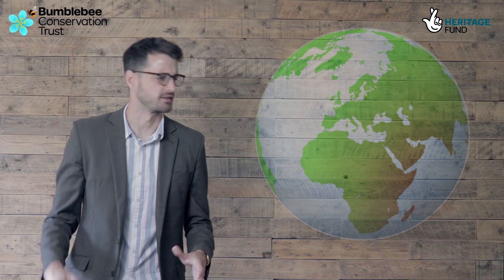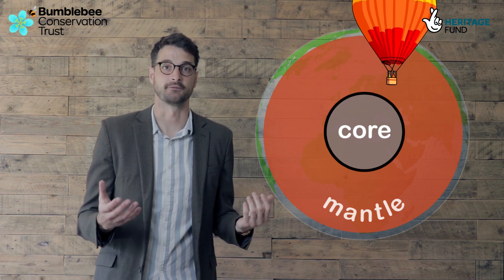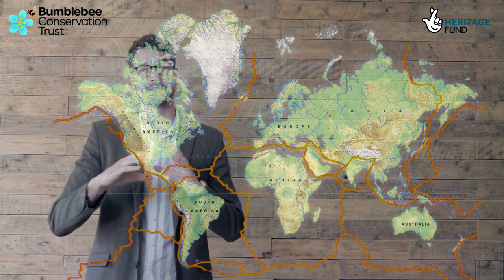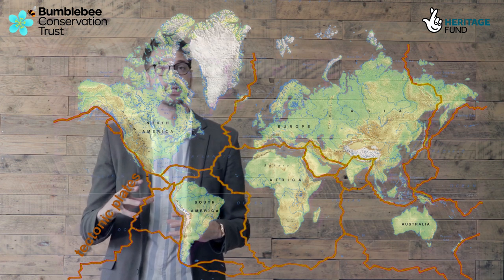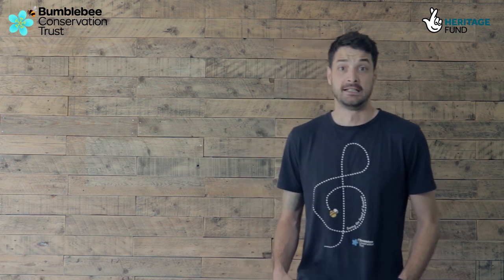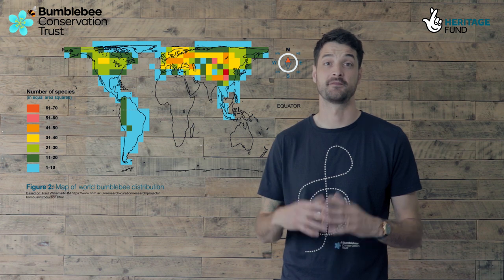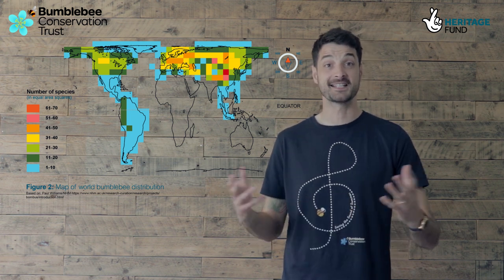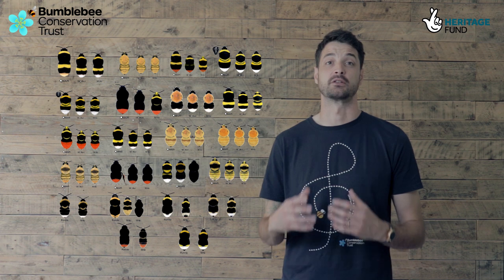Evolution of bumblebees » where did they come from? 🌍🐝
Want to know more about the bumblebee story? When did they first appear? Join our Education Officer on a trip starting 140 million years ago!